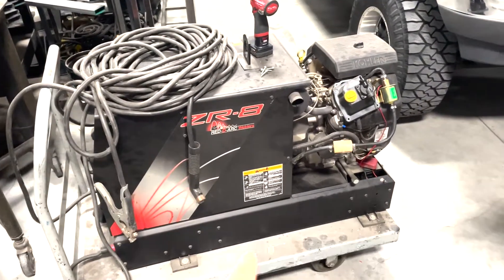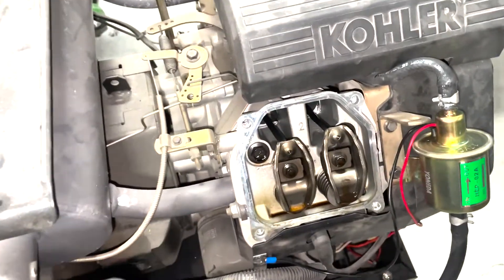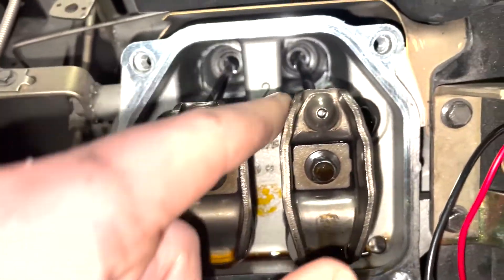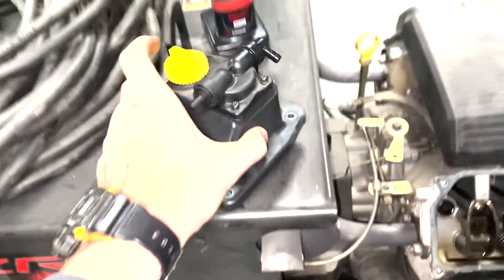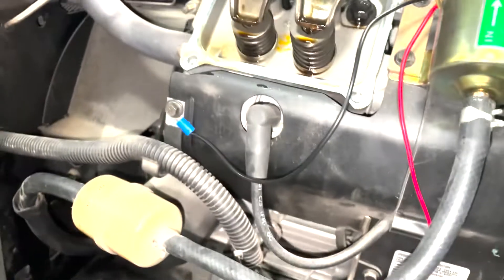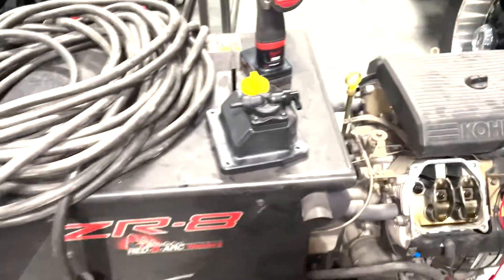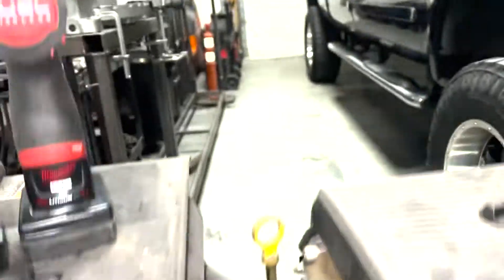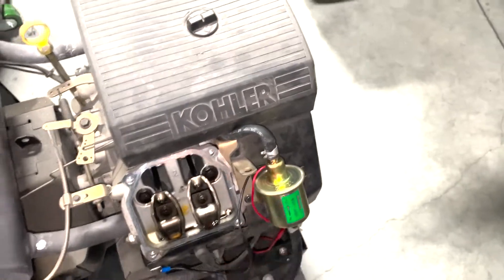Kohler manual fuel pump conversion to electric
Here is how to replace kohler engine manual fuel pump with electric fuel pump. Just a small low flow electric fuel pump with a dedicated on off switch will allow you to control the fuel flow on and off, and run the carburetor bowl out of fuel to prevent gumming of the carb.  The mannual overhead valve driven stock vacuum pump on these engines is known to be problematic, and in my case even bent the push rod on the engine. The electric fuel pump is so much better, and in this case of having the engine attached to a welder/generator it was a much better option than doing a vacuum driven fuel pump as is sometimes used on these.